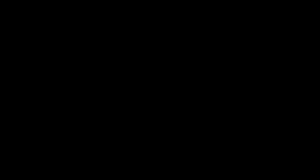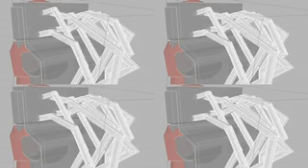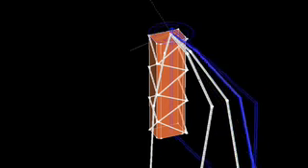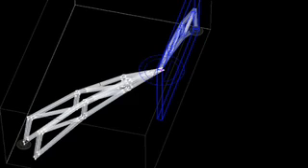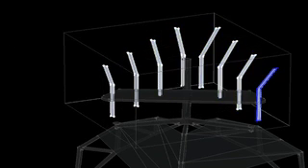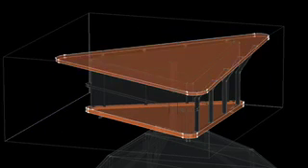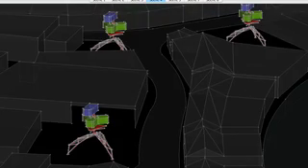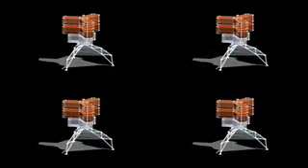blind architecture system 2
the final presentation for the blind architecture system thesis. this one is a conceptual design of the first stage. the second stage will be develop in the next few month.